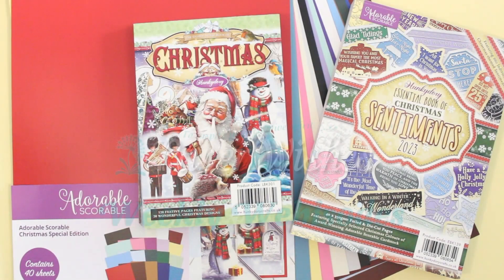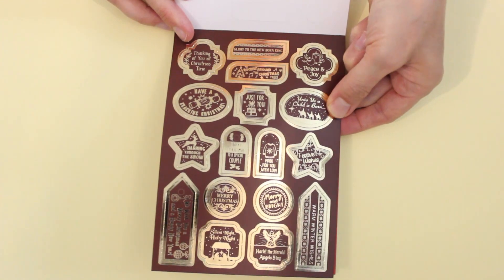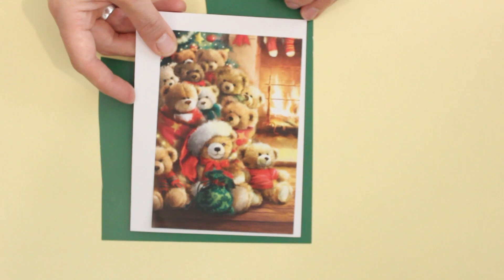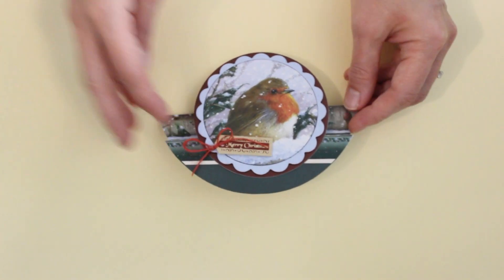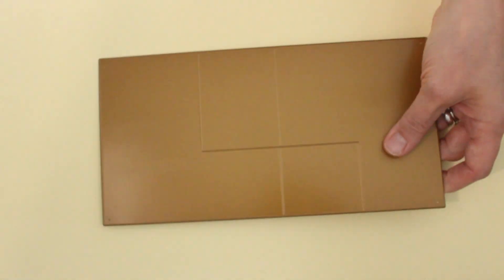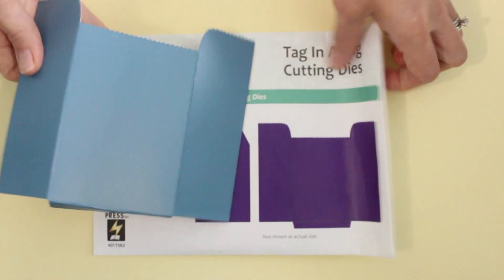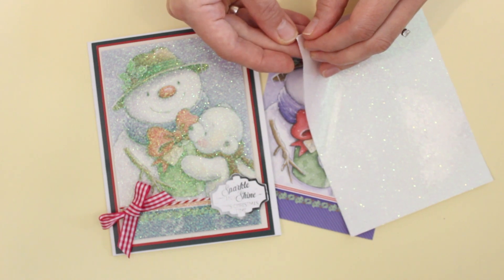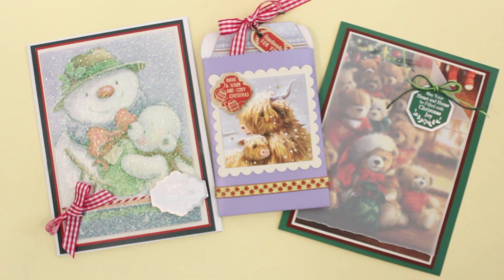4 Charming Cards Using Little & Essential Christmas Books by Hunkydory Crafts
｡･:*:･ﾟ★,｡･:*:･ﾟ☆｡･:*:･ﾟ★,｡･:*:･ﾟ✧ :*ﾟ:*:✼✿

｡･:*:･ﾟ★,｡･:*:･ﾟ☆｡･:*:･ﾟ★,｡･:*:･ﾟ✧ :*ﾟ:*:✼✿

｡･:*:･ﾟ★,｡･:*:･ﾟ☆｡･:*:･ﾟ★,｡･:*:･ﾟ✧ :*ﾟ:*:✼✿

｡･:*:･ﾟ★,｡･:*:･ﾟ☆｡･:*:･ﾟ★,｡･:*:･ﾟ✧ :*ﾟ:*:✼✿